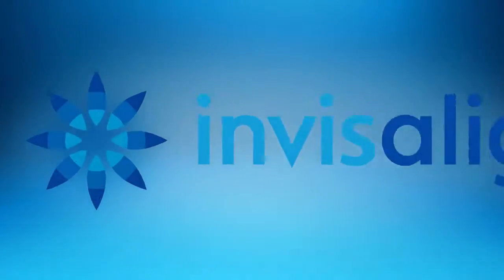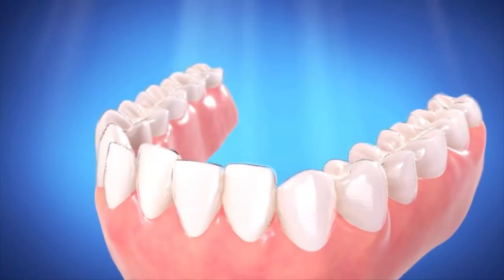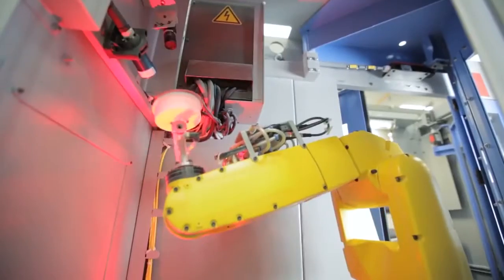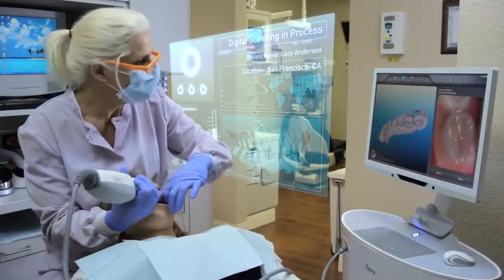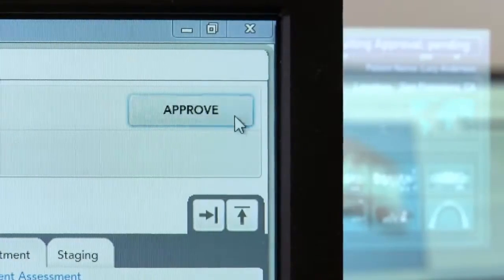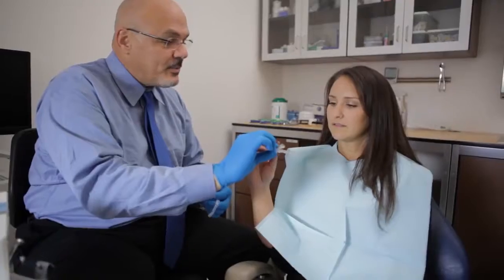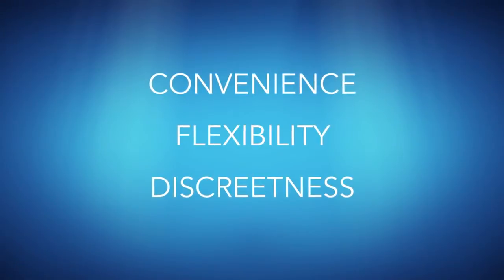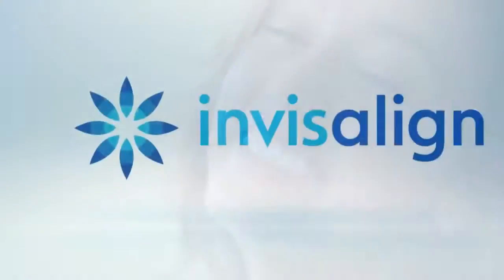How does Invisalign work